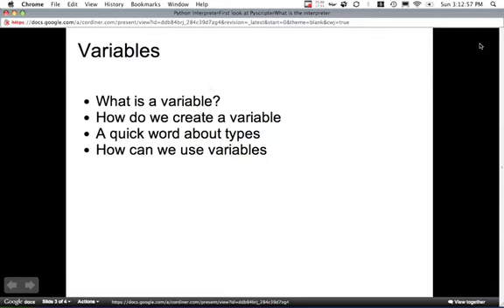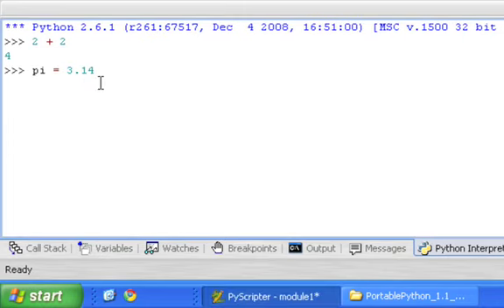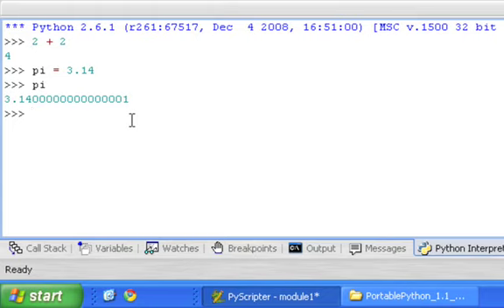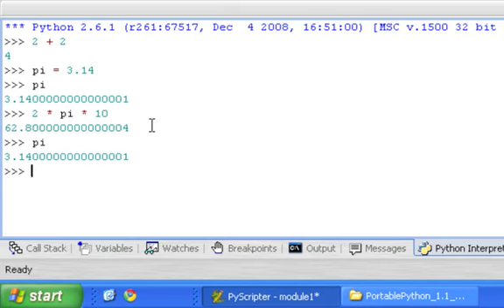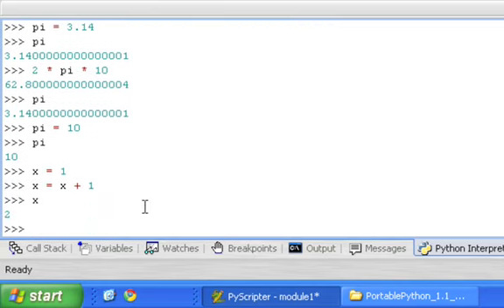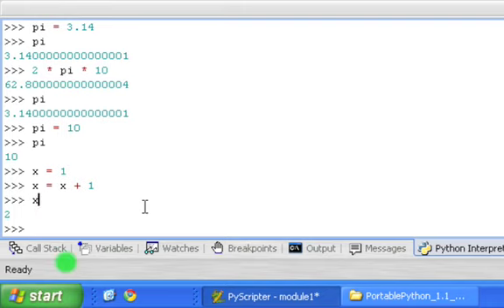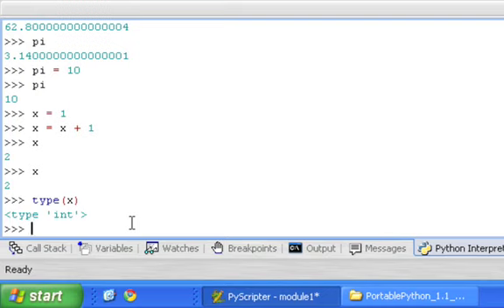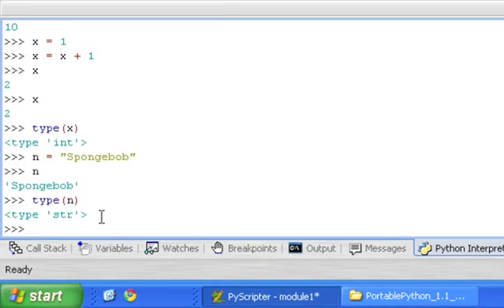Variables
Using variables in the Python interpreter